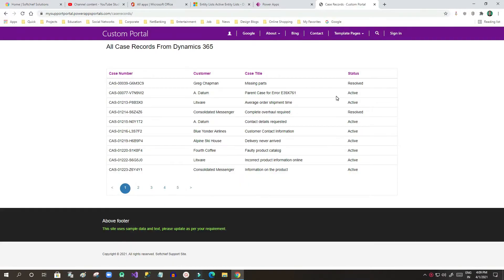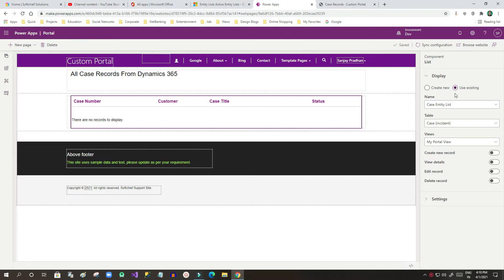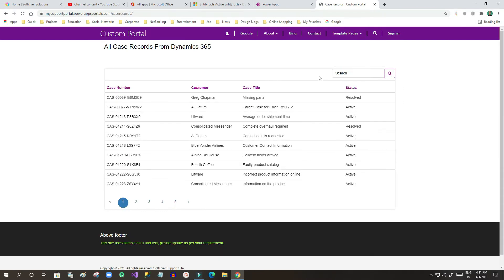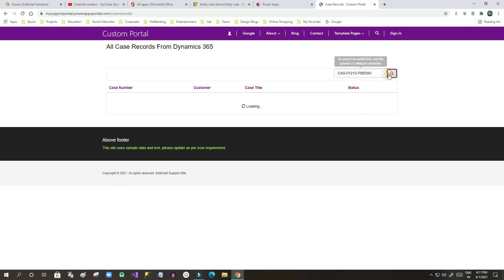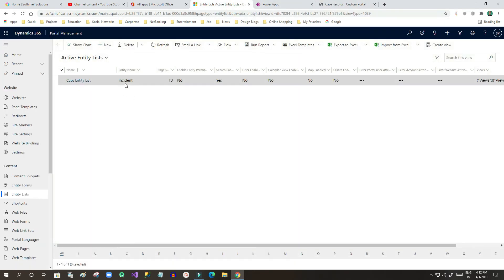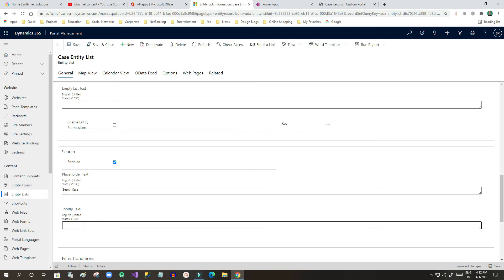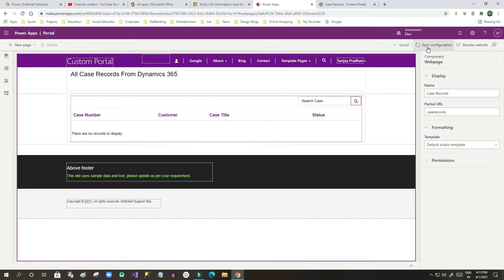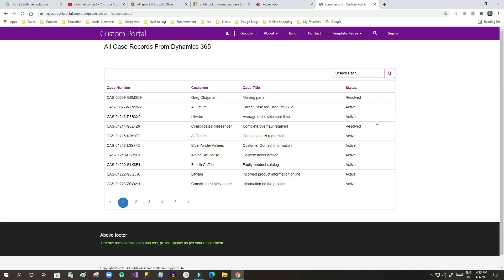Enable Search Box for Entity List in Dynamics 365 Portals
This video explains the below points on Dynamics 365 Customer Engagement CRM: Enable Search Box for Entity List in Dynamics 365 Portals